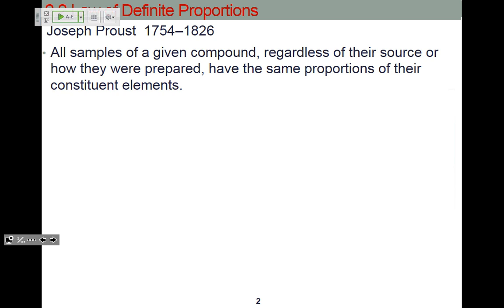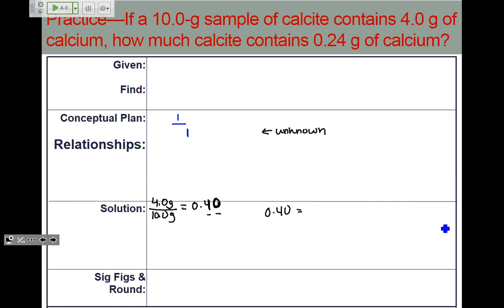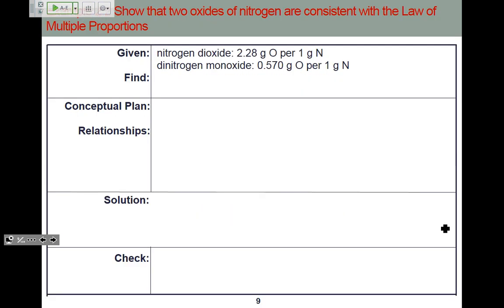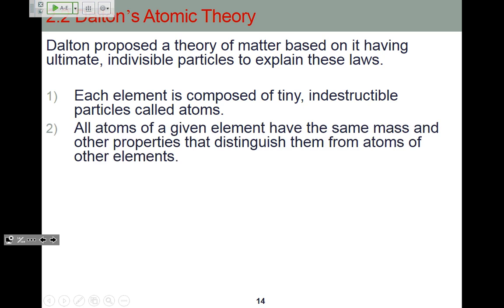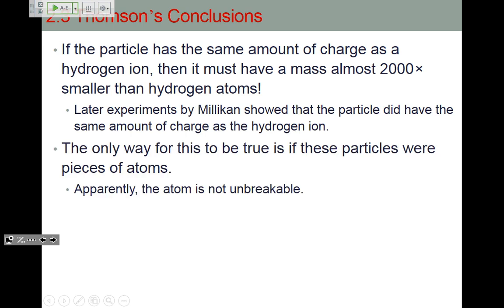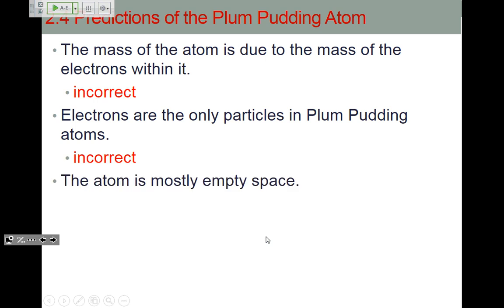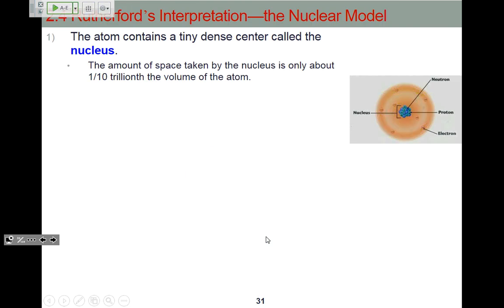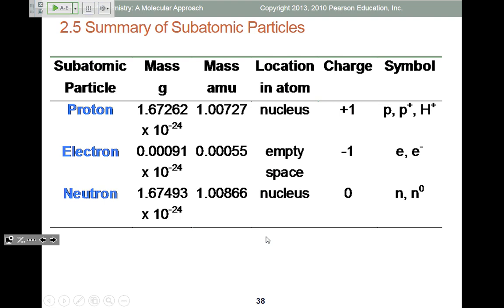September 08 Lecture 6 105